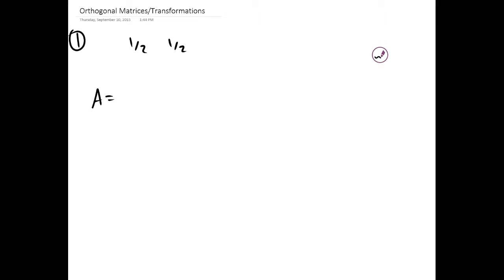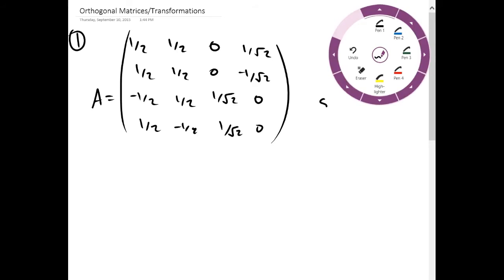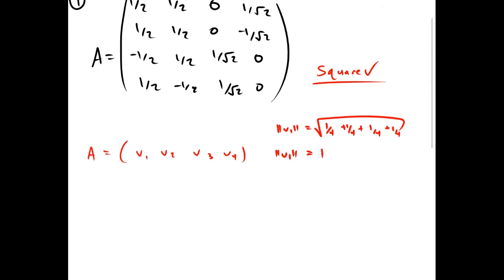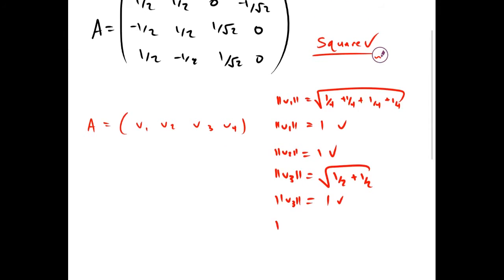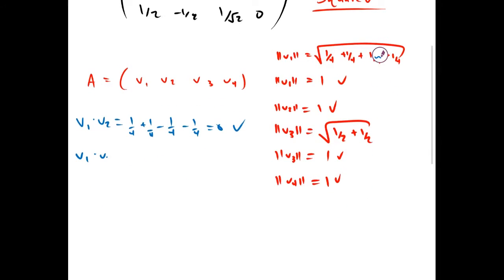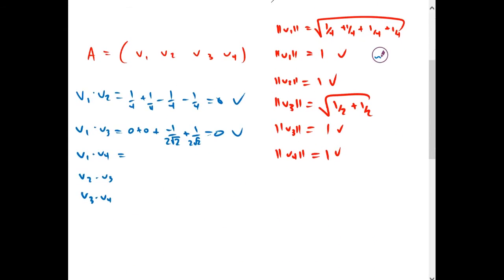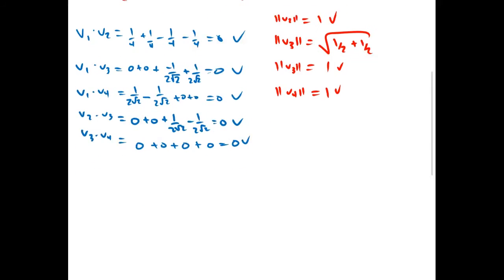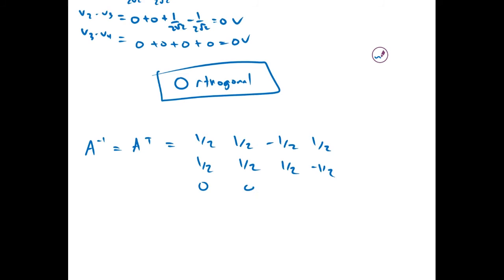Orthogonal Matrices and Transformations Example 1 | Linear Algebra | Griti